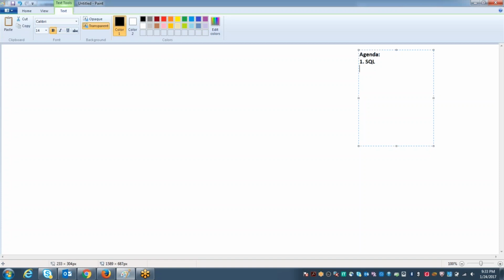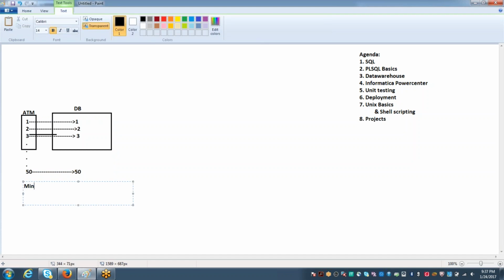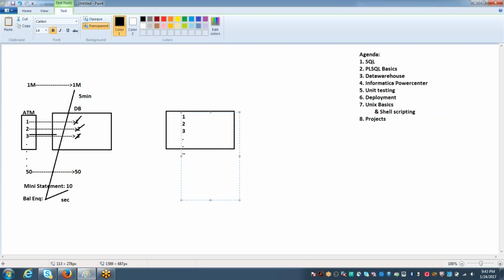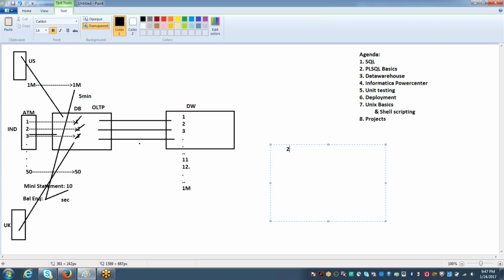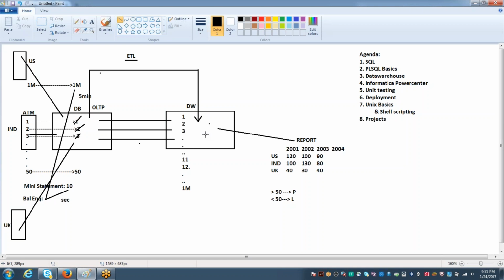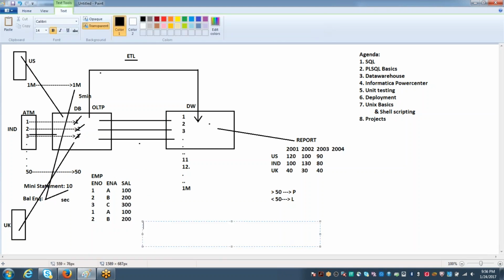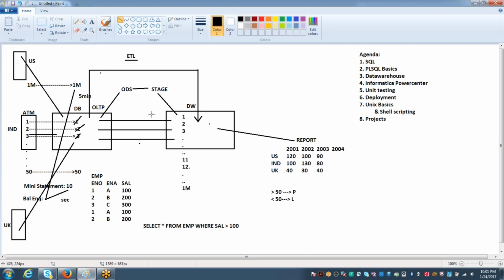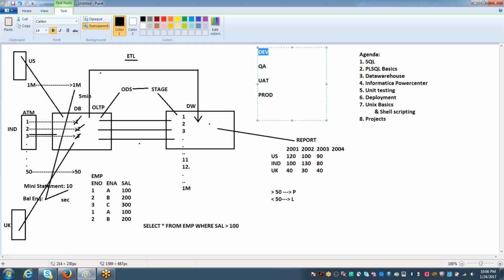Informatica Online demo for beginners | SUN Trainings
Informatica Online Training in Bangalore | Informatica Training in Hyderabad